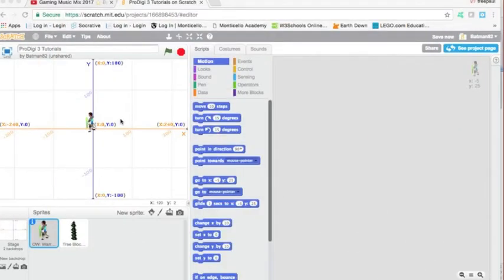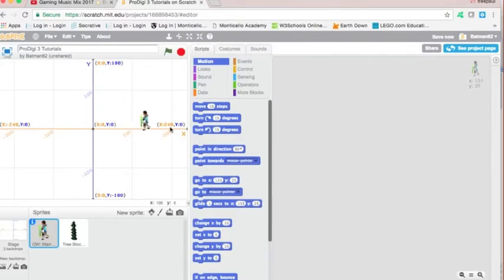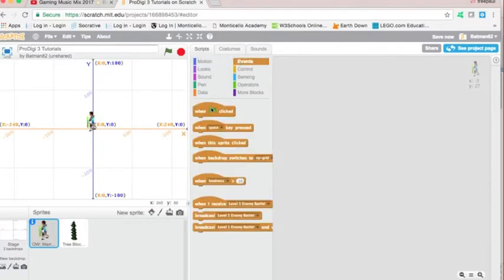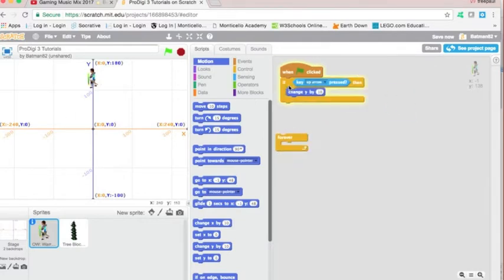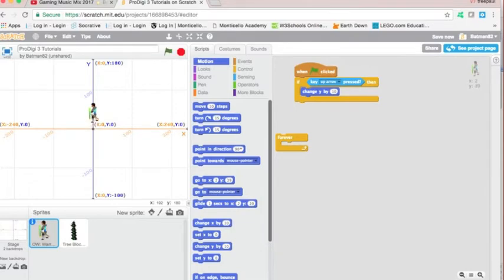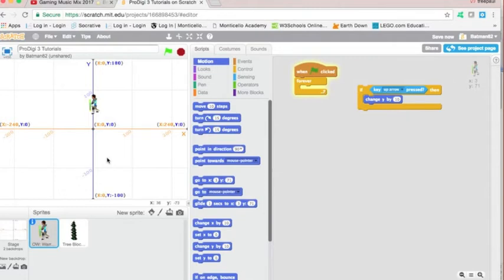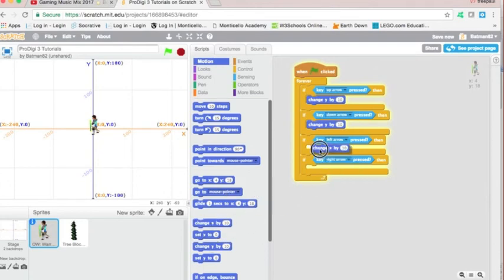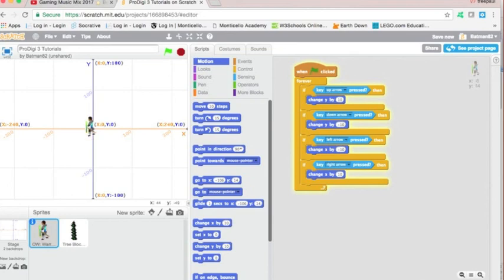ProDigi3 Tutorials 2 Movement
Learn how to code your sprite to move on the y and x axis using the arrow keys

When I started Camp ProDigi back in 2013-14, my goal was to lead my students on an epic journey of exploration through the realms of technology, art and collaboration.

This year, I'm excited to introduce the two newest members of the team.
Kennith and Trevor Glassey. These guys are coding wizards! Thanks to them ProDigi will live on even when I’m gone.

A big thank you to all the supporters, parents and students!
Special thanks to Cogswell College for always welcoming our students for tours and demos.

Let’s take it to the next level!